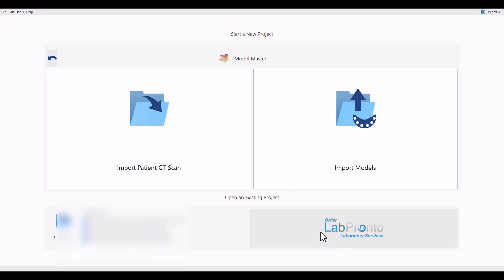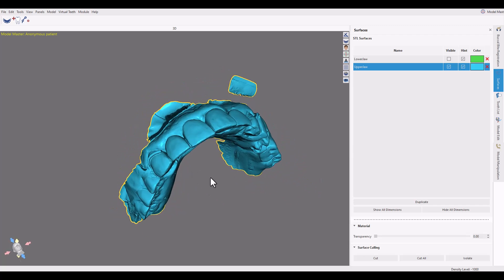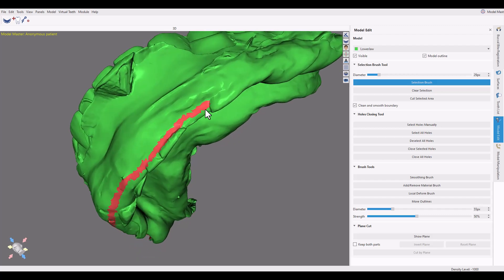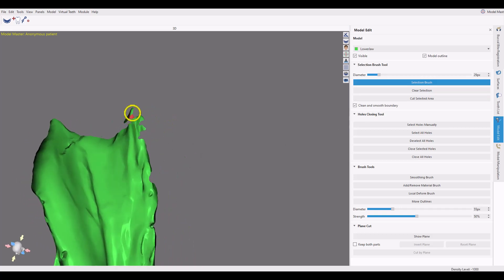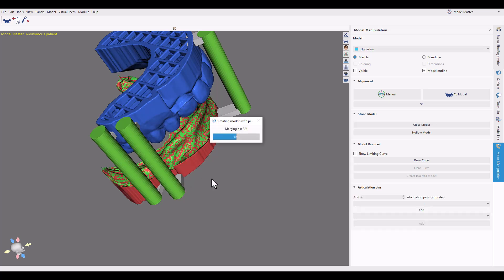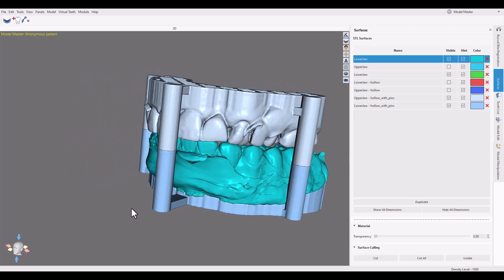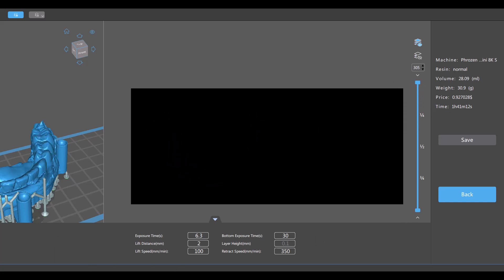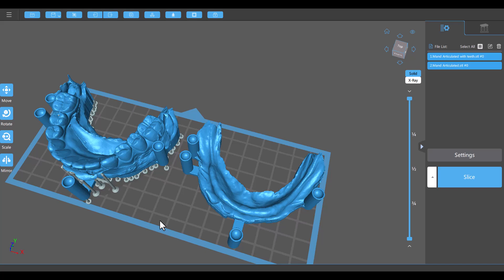Free Models in Blue Sky Bio Video #2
So a simpler video this time that shows how to use Blue Sky Bio using cleaner models.  We have a clean upper scan against a relined mandibular denture.  We simply want to make some models to send to the lab so that they can just articulate them to print out.  Also if your lab doesn't have a printer, you could do this on your own printer as well and send to your lab.  If you want to learn more, take my online course